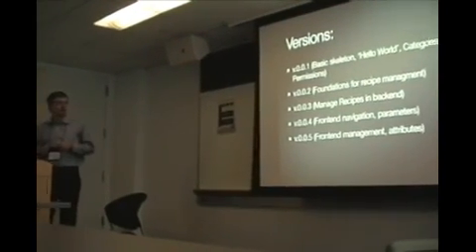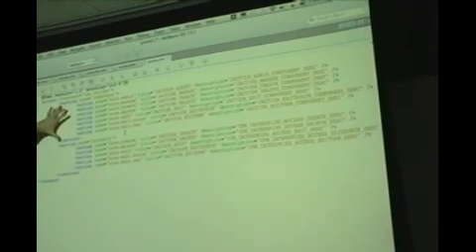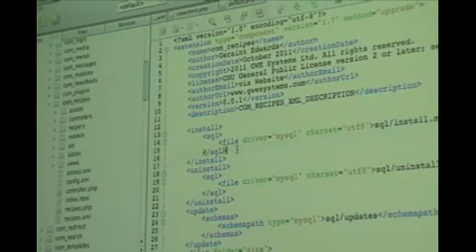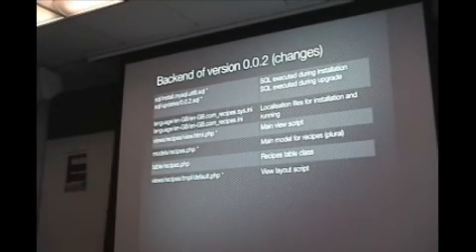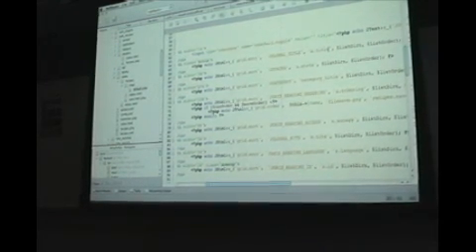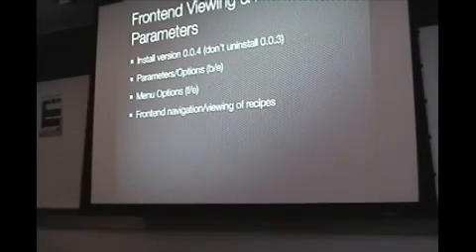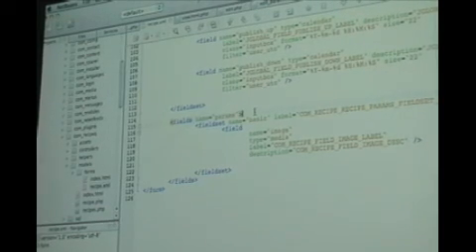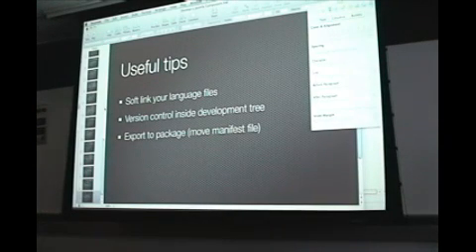Build a Joomla! Component from Scratch Geraint Edwards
Joomla Day NYC 2011 TR3 10/23/11 09:34AM Build a Joomla! Component from Scratch Geraint Edwards - Captured Live on Ustream